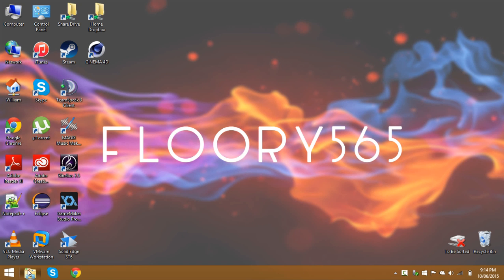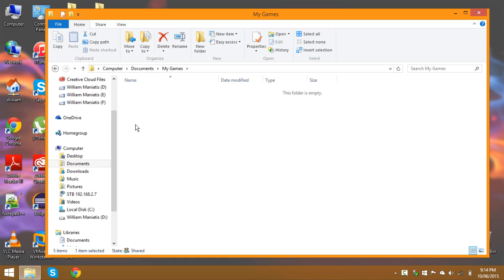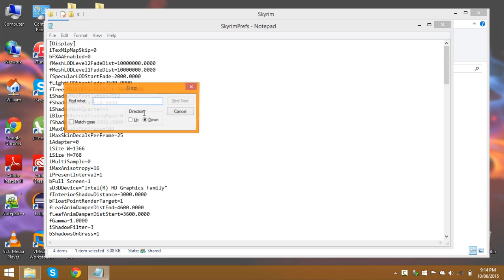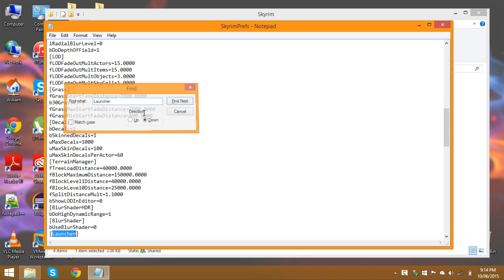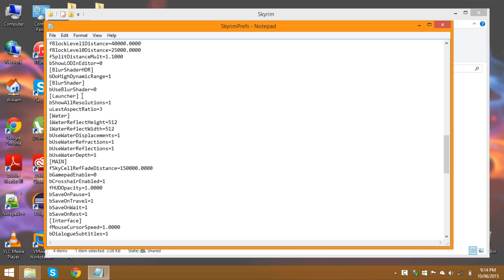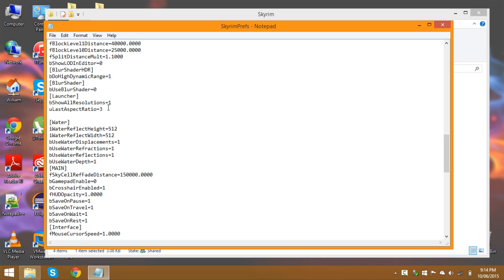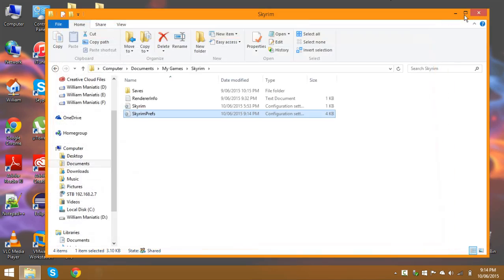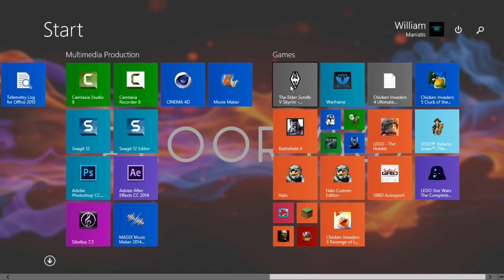Enable Data Files in Skyrim Launcher FIX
A quick fix to the 'Data Files' option being shaded out in the Skyrim Launcher!

bEnableFileSelection=1